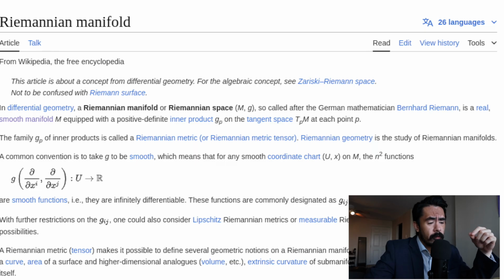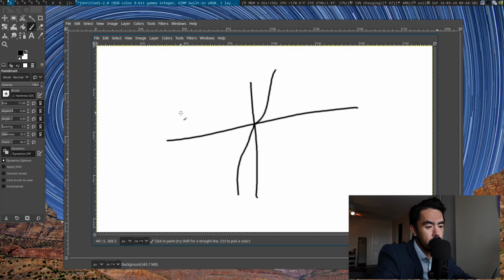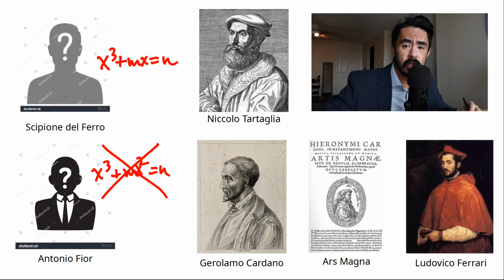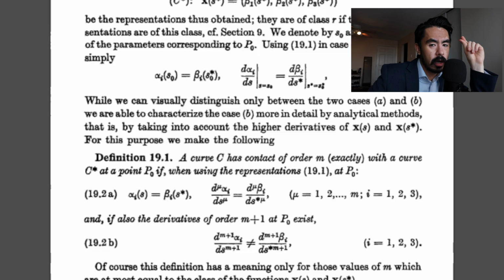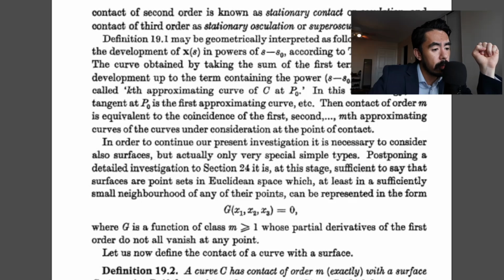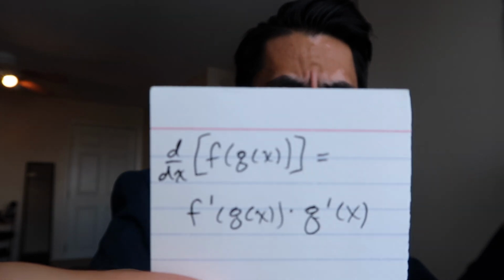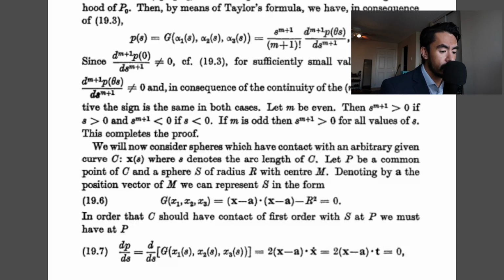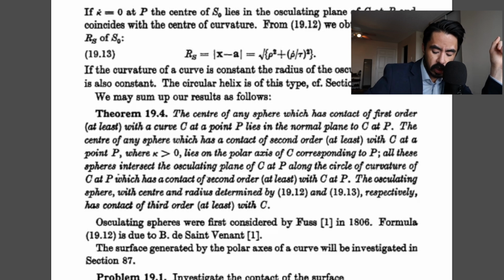Osculating Sphere Differential Geometry Reading Stream Episode 5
Big proof energy this time around on the differential geometry stream.

I start off defining two math terms brought up by Eric Weinstein on a podcast and responding to some of your comments from the last video.

Also 1:11 EDIT: I found it hard to believe Riemannian Manifolds wouldn't be in the diff geo book I'm reading at all, but it turns out two-dimensional Riemannian Manifolds ("surfaces"/"spaces" in the book) are touched on in upcoming §27.

§19 like I said previously is one of/the most substantial section in this chapter as is the next section, §20.

Each is about 4-5 pages, so plus the introduction §19 gets a video of its own.

I hope you enjoy whether you watch or listen.

If you leave a comment I might react to it next time!

The book is Differential Geometry by Erwin Kreyszig, Dover Ed. and this video starts in §19 in Ch. 2 on pg. 49.

0:00 Eric Weinstein gatekeeping lol
0:11 Defining Riemannian Manifold, Line Bundle, Fiber Bundle, and Pencil (Geometric Bundle)
05:45 Reacting to a few comments on the previous video
09:09 You guys keep me in check 🤝🫡
11:33 Motivation for complex numbers, rant about the history of cubic roots during the early renaissance
(I mistakenly refer to a greek letter xi as “omicron” here…)
30:00 Starting to read §19 Contact, osculating sphere
36:11 Definition 19.1 Contact of order m of curves C, C*
43:35 Rant about Taylor Series, Taylor Formula, and Taylor Theorem
49:43 Back to reading §19
52:23 Definition 19.2 Contact of order m of curve C and surface S
53:13 Things return full-circle to the term “pencil” mentioned in the beginning lol
53:55 Theorem 19.1 with proof!
55:39 Lemma 19.2 with proof!
1:01:05 The trickiest math to read out loud in this section imo
1:11:54 Theorem 19.3 with proof!
1:27:04 Theorem 19.4